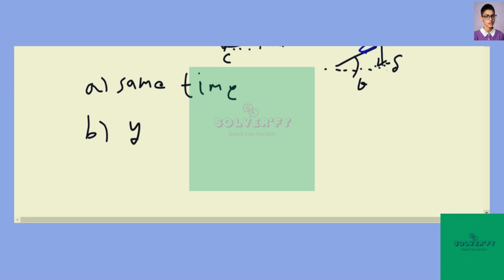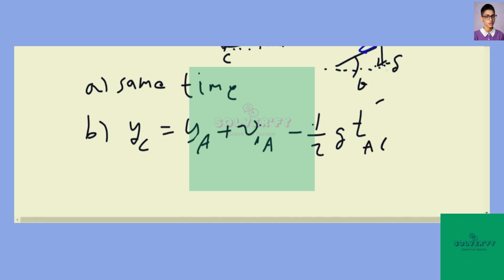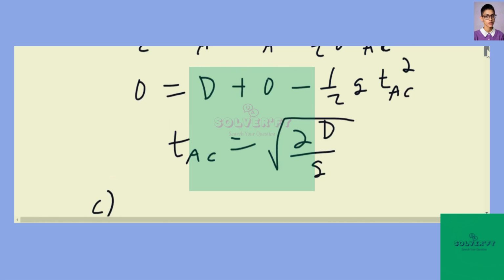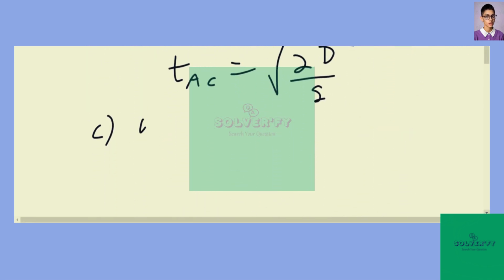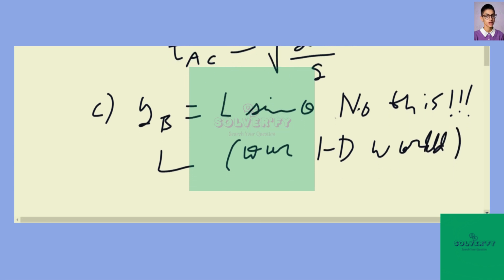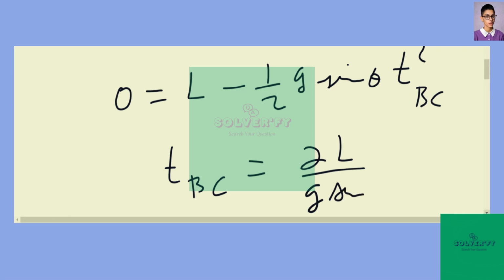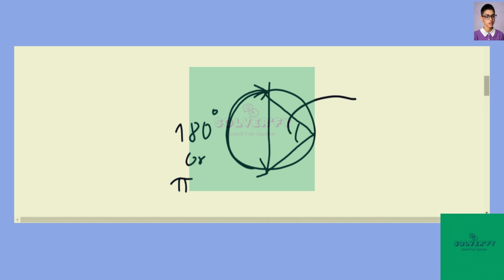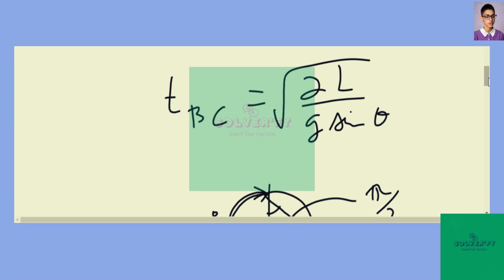Two thin rods are fastened to the inside of a circular ring as shown in Figure P2.69. One rod of l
Two thin rods are fastened to the inside of a circular ring as shown in Figure P2.69. One rod of length is vertical, and the other of length makes an angle with the horizontal. The two rods and the ring lie in a vertical plane. Two small beads are free to slide without friction along the rods. (a) If the two beads are released from rest simultaneously from the positions shown, use your intuition and guess which bead reaches the bottom first. (b) Find an expression for the time interval required for the red bead to fall from point to point in terms of and (c) Find an expression for the time interval required for the blue bead to slide from point to point in terms of and (d) Show that the two time intervals found in parts and are equal. Hint: What is the angle between the chords of the circle and (e) Do these results surprise you? Was your intuitive guess in part (a) correct? This problem was inspired by an article by Thomas B. Greenslade, Jr., "Galileo's Paradox," Phys. Teach. 46, 294